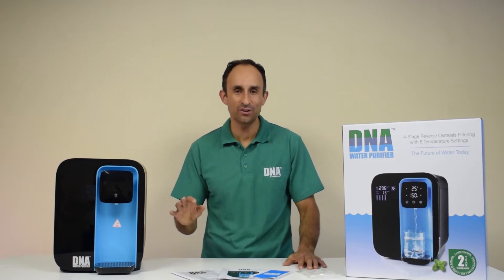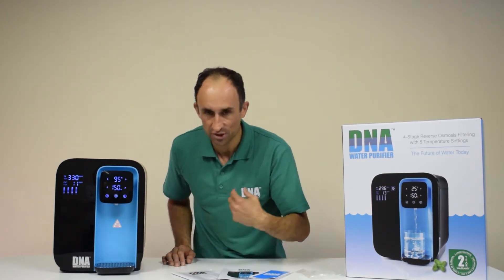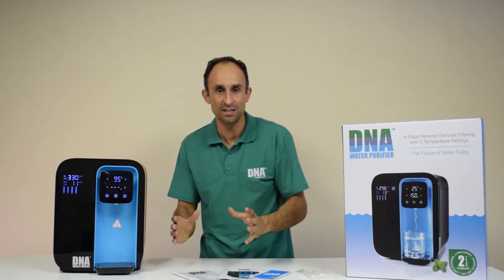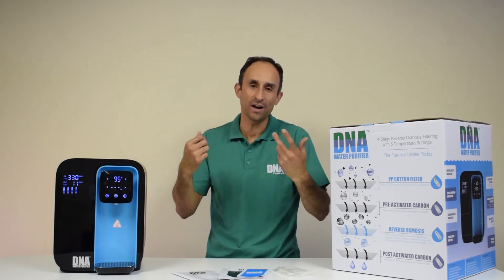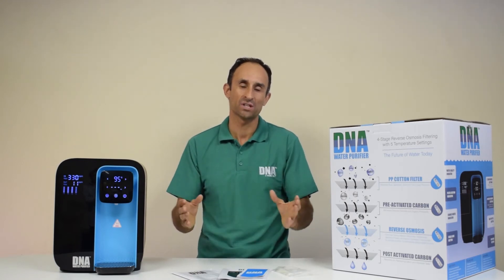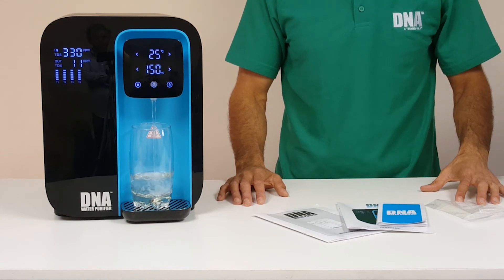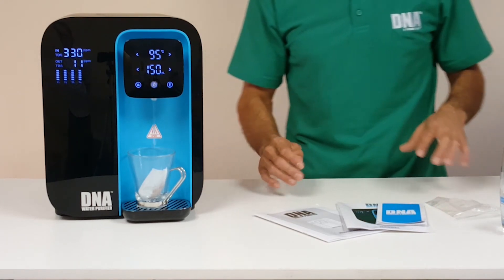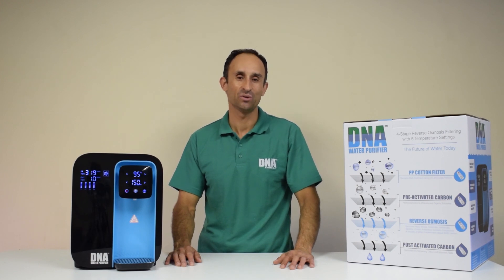DNA Water Purifier Introduction and Features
Introducing the New Counter-Top DNA Water Purifier featuring 4-Stage Water Purification including Filtration via Reverse Osmosis, as well as 5 different temperature settings from ambient temperature of 25°C up to 95°C, therefore producing instant hot water on demand. The sleek and compact design of the DNA Water Purifier, the ability to dispense filtered water in 150ml, 250ml, 330ml and continuous flow volume intervals as well as the ease of changing filtration cartridges in 5 seconds makes it a must have for all households requiring pure and safe drinking water for the entire family.